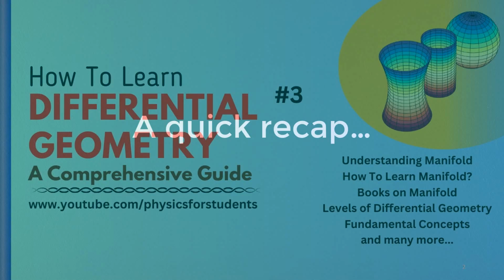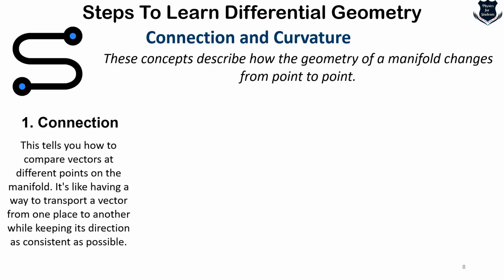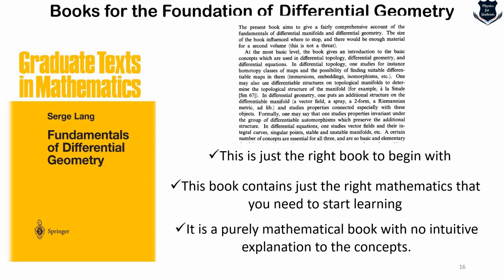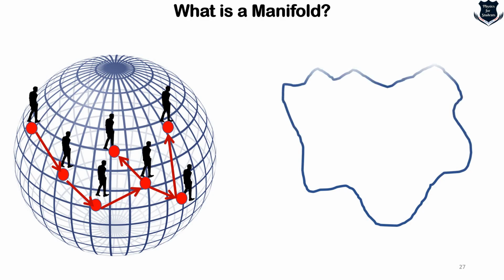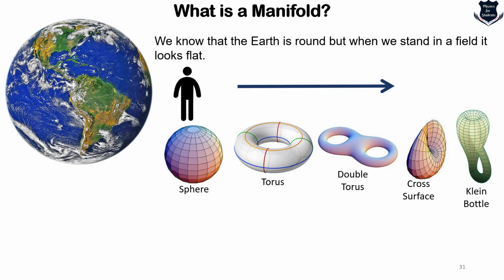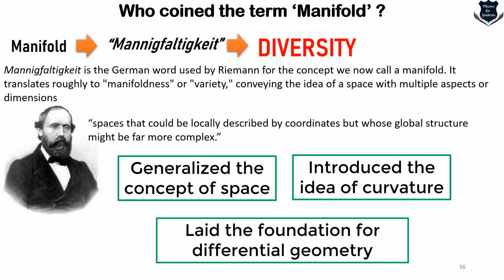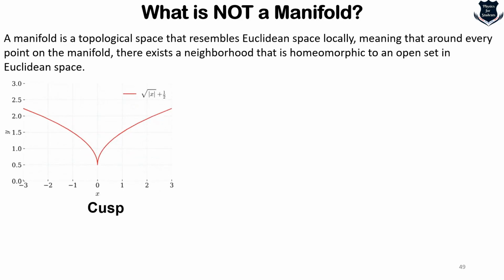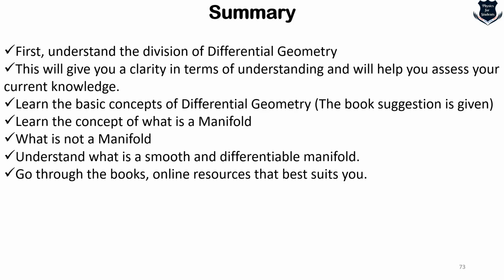Differential Geometry for Beginners | How To Learn Differential Geometry | Differential Geometry Msc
How to start learning Differential Geometry. For a beginners this is a very pertinent question. In this video, you will get a complete guide on how to learn differential geometry. First, you need to learn how the subject is divided into various steps. Once you learn the steps you get a better overview of the subject. You will also come to know the best book to learn these concepts. You will learn, the concept of manifold. who coined the terms, different types of manifold. You will come across various books on manifold as well as some online resources and lectures. You will get the links for these online resources in the description box.

00:00 - 00:58 - Introduction
00:59 - 02:59 - Recap of the earlier video
03:00 - 09:46 - Steps to learn Differential Geometry
09:47 - 11:10 - Why you should learn the steps
11:11 - 17:55 - Differential Geometry best book
17:56 - 29:37 - What is a manifold
29:38 - 35:09 - Who coined the term manifold
35:10 - 35:56 - Different types of manifold
35:57 - 38:39 - What is a smooth and differentiable manifold
38:40 - 39:49 - What is not a manifold
39:50 - 41:38 - Books for learning manifold
41:39 - 45:09 - Lectures and online resources on manifold
45:10 - 45:46 - Summary
45:47 - 46:15 - Conclusion